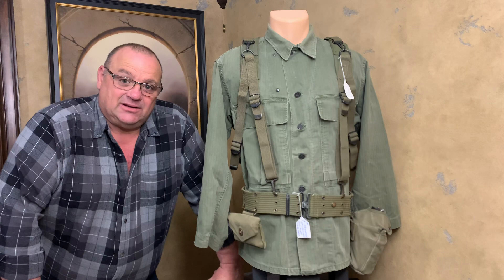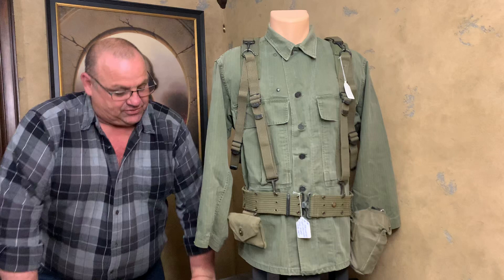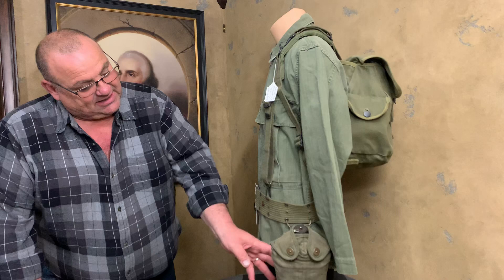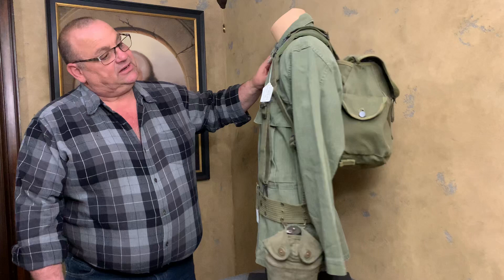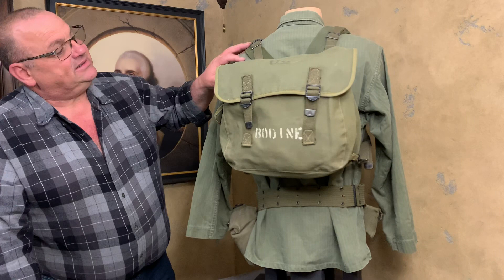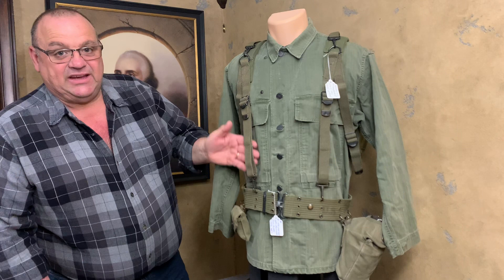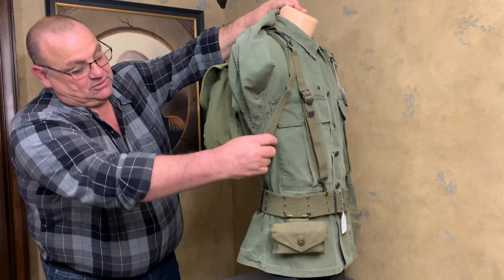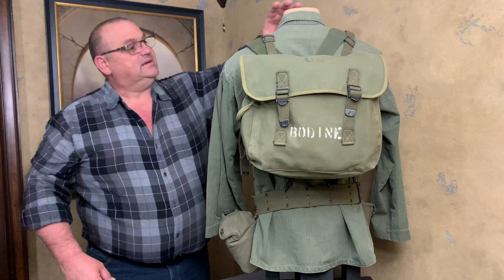WW2 US Gear M1936 Musette bag Load Out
I show the m1936 field bag ( Musette bag) and suspenders and a HBT jacket